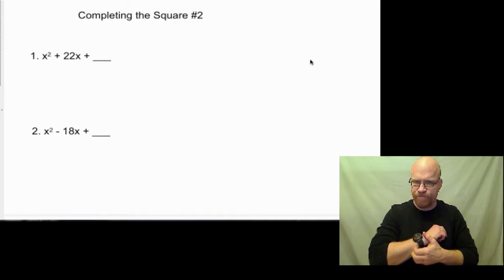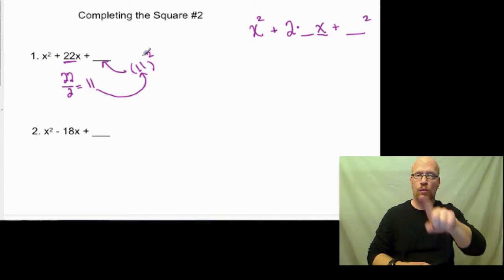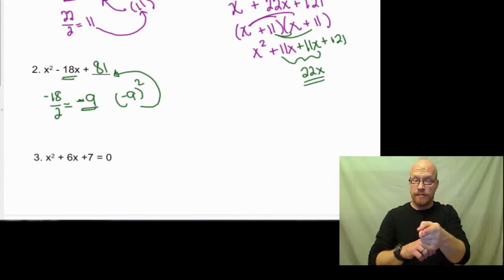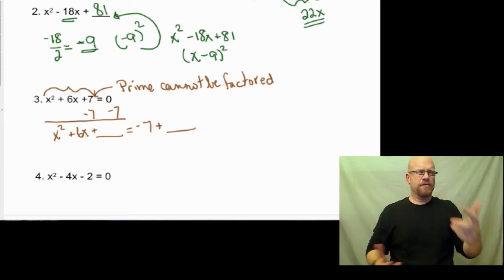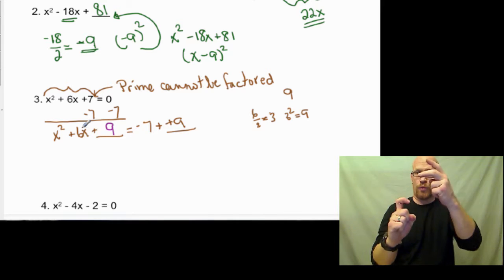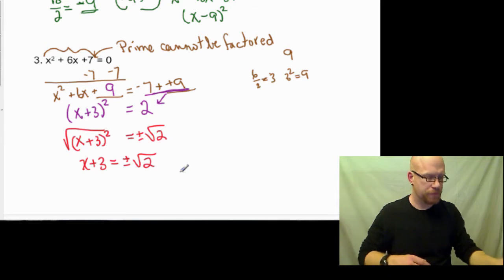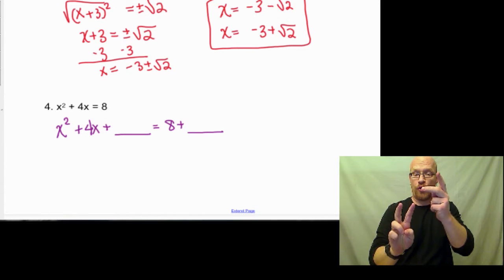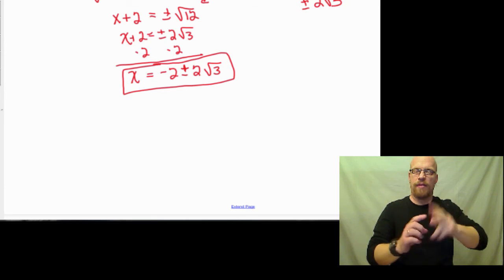completing the square #2